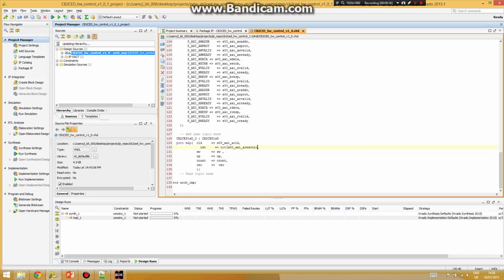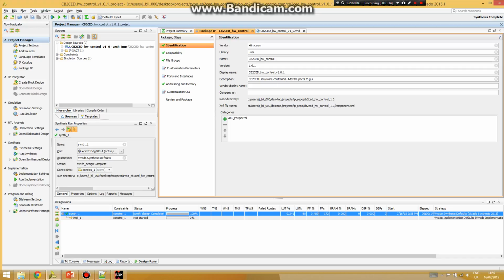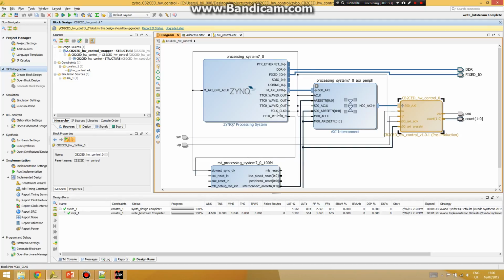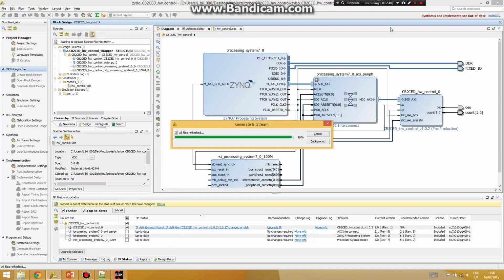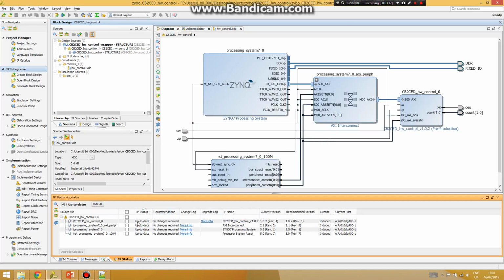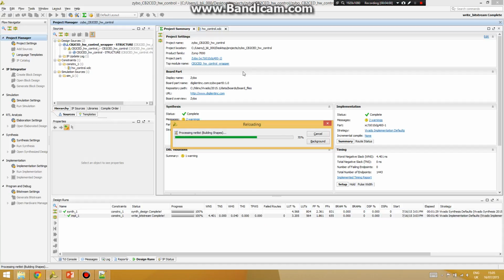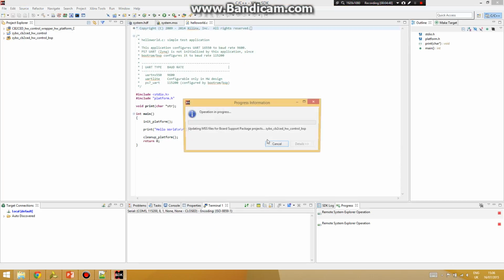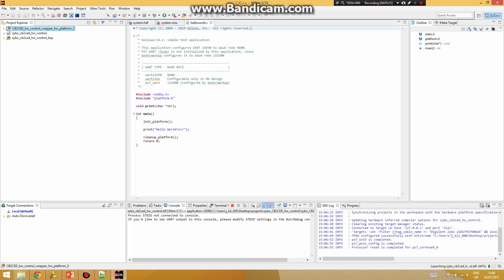Application 3.3 - Fixing IP block and programming the board